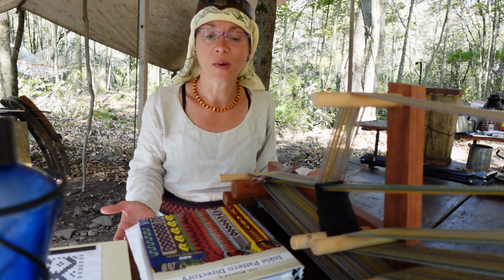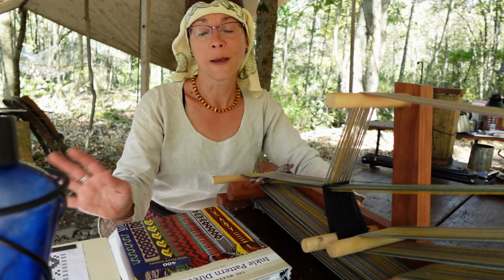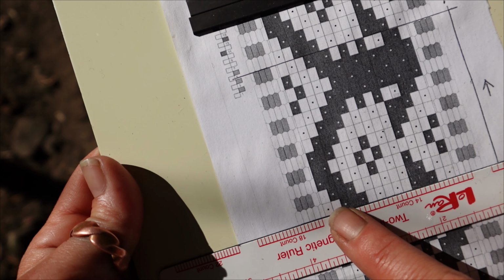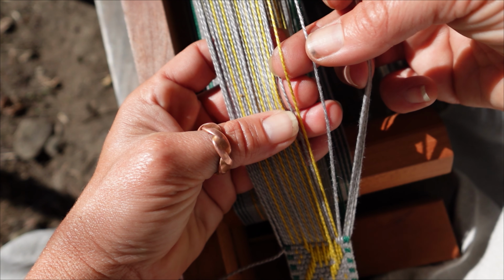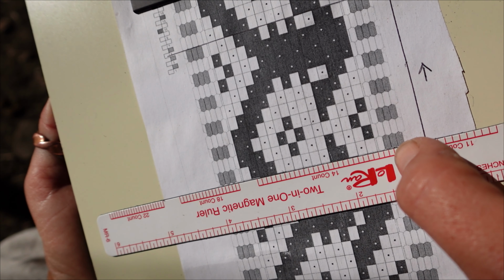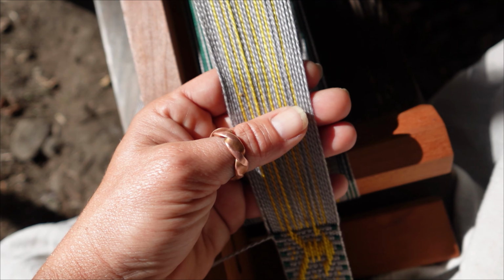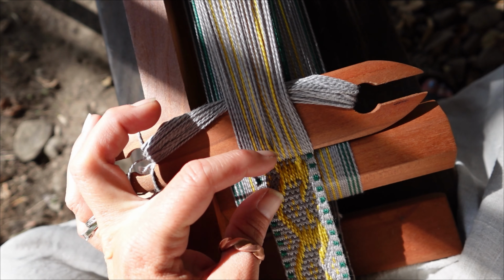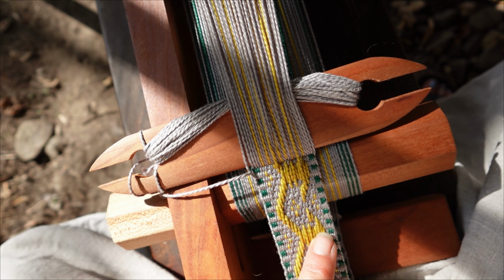Baltic Style Weaving - A Short Tutorial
Have you heard about Baltic Style Weaving on an inkle loom but wanted to know more about it before diving in to try it yourself? Today Lanen will show us a short tutorial on what baltic style is, how she does it, and shares some resources if you would like to know more. While an inkle loom is not a historically accurate thing to use as a Viking it is a nice modern accommodation for those on the go. It is also able to handle many kinds of weaving including card which is a bonus.